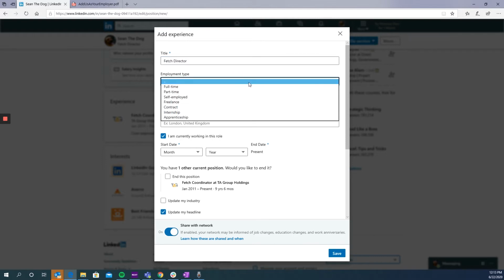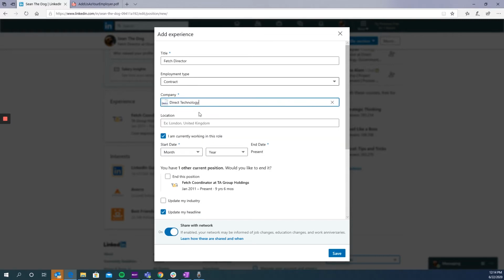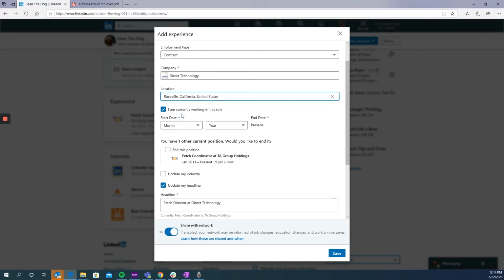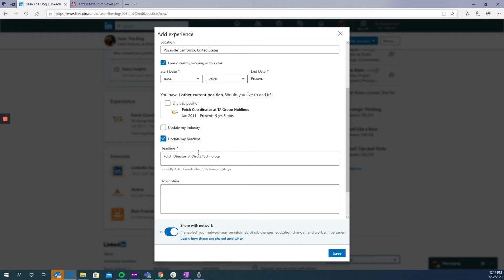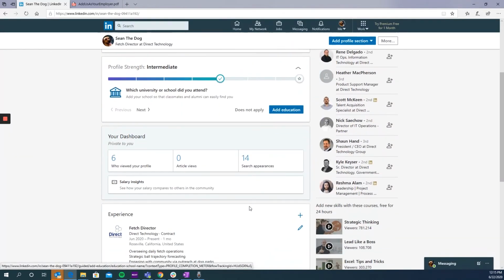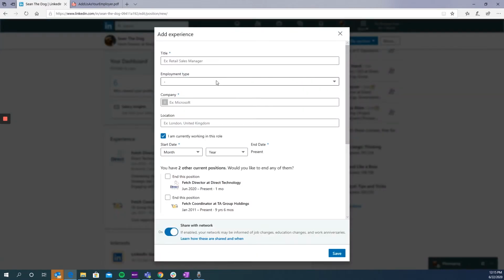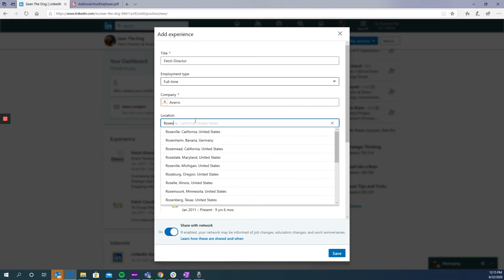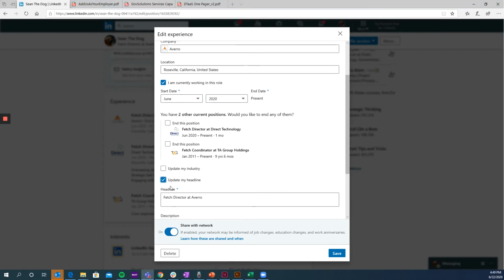Sean the Dog: Averro Consultant Tutorial Video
Sean the Dog, our Fetch Director at Averro, walks us through a tutorial on how to set up your LinkedIn account to show that you are working for multiple employers.  He shows how you can display that you work for Averro and whoever your current employer is.